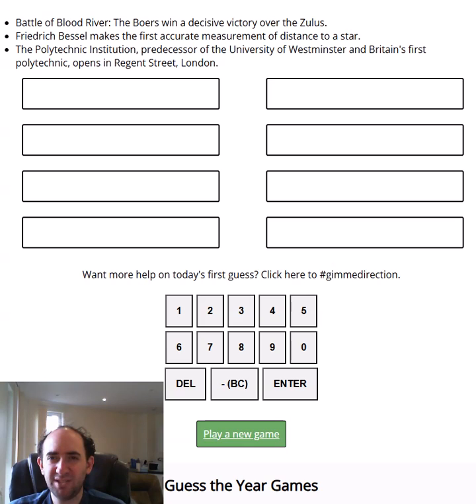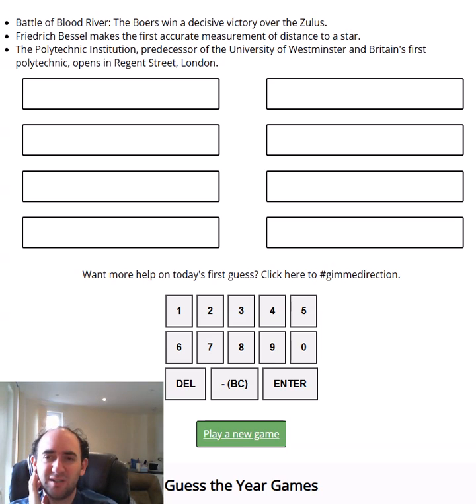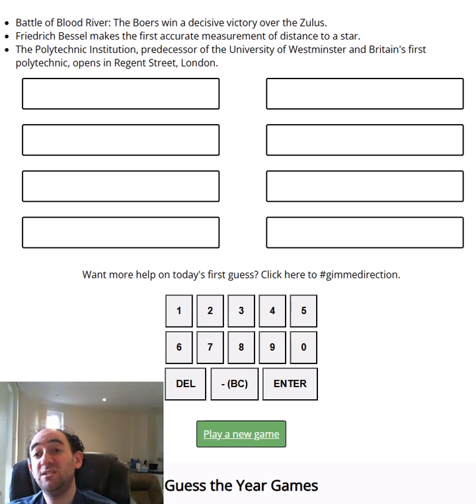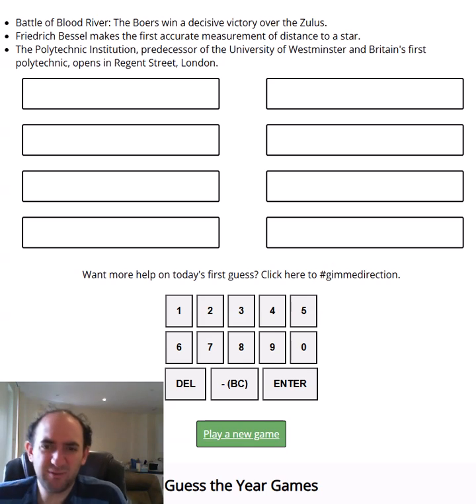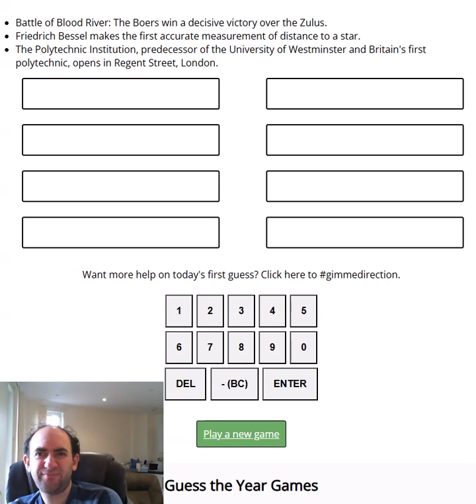Guess the YEAR! When were these events? (YEARDLE for 4 Jul 24)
Today I try the Yeardle puzzle!
The idea is to guess which year in history did the 3 given events take place in. After each guess, it tells you (roughly) how far away you were. Try to guess the correct year in the fewest guesses possible!